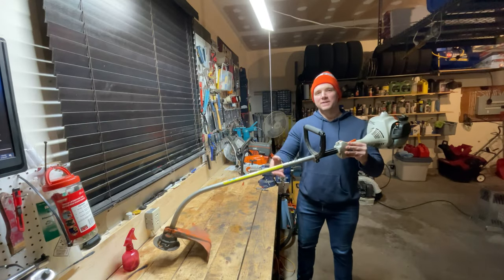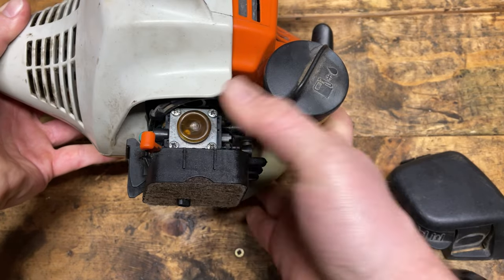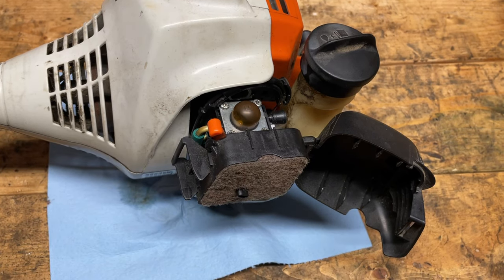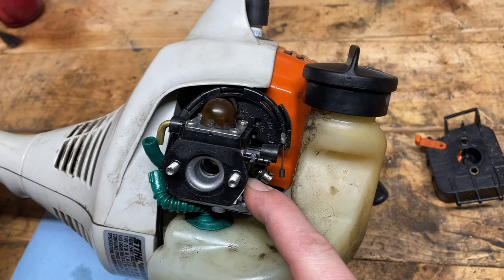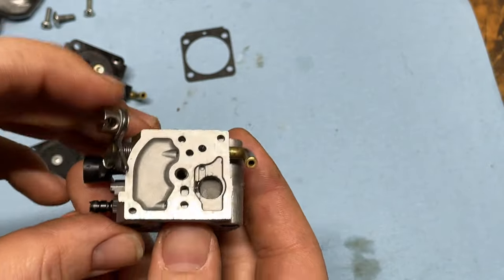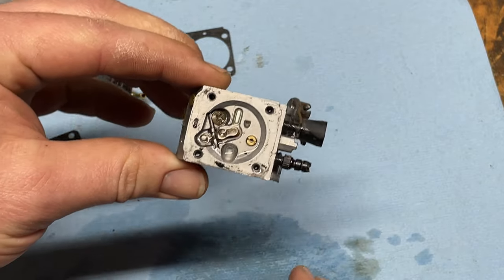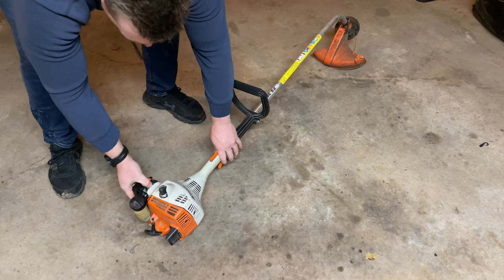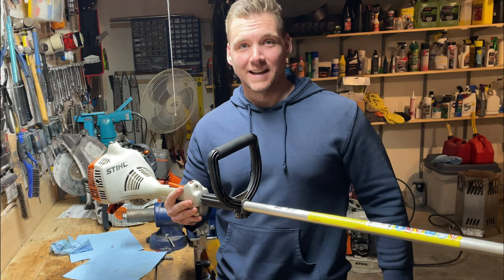How to fix a string trimmer that won't prime (purge bulb doesn't work / won't fill)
Hey everyone!

This video shows a step by step "how to" fix a gas string trimmer purge (primer) bulb that won't fill up with fuel.

This fix will work on your weed whacker, gas trimmer, whipper snipper, string line trimmer... whatever you want to call it!!! (provided the carb kit is in good shape).

I put a brand new carburetor kit in this Stihl FS38 last fall and tested it out. Everything worked as it should before I put it away. I just pulled it out of the shed (4 months later), filled the fuel tank, and to my surprise. the primer purge bulb didn't fill like it was supposed to. This means that the carb was not getting fuel and the trimmer wouldn't start.

Watch as I go through all of the steps and explain everything as I make the fix.

It works great now!

Cheers,

Dave